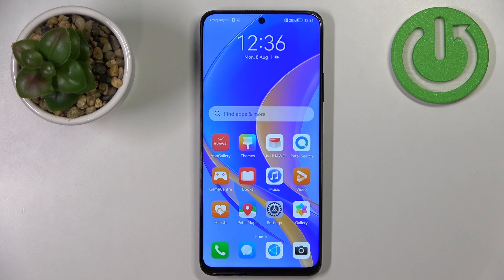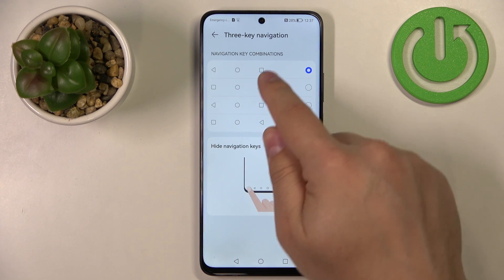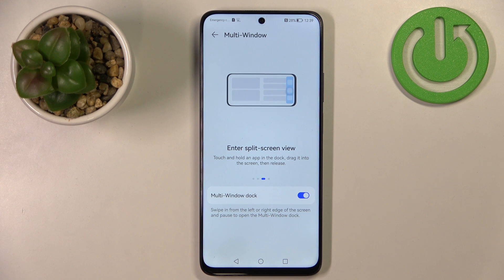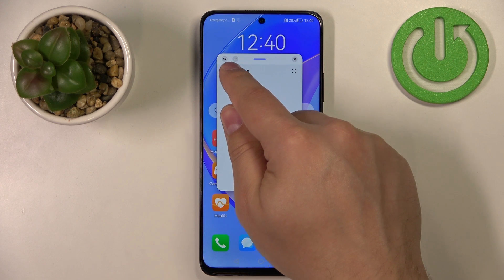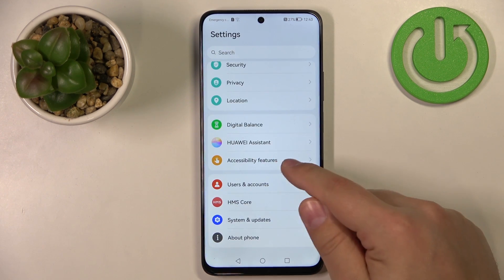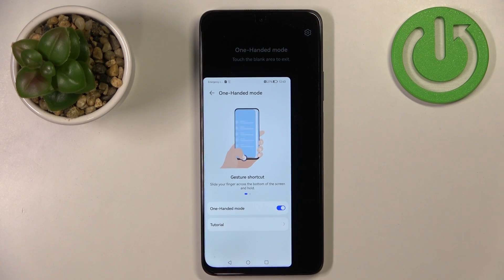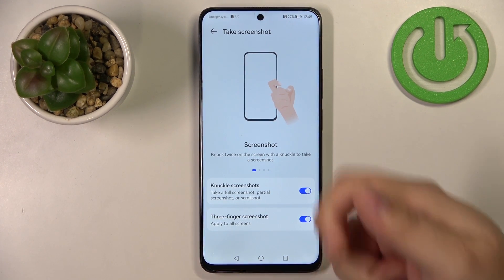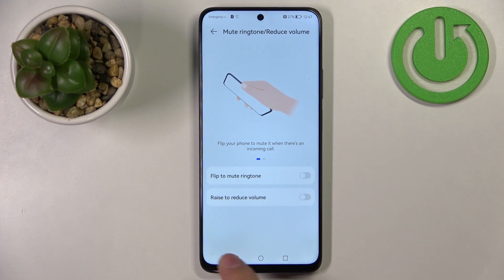Tricks and Tips HUAWEI Nova Y90 | The Best Features & Hacks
Read more about HUAWEI Nova Y90:
Watch the list of the best tricks for HUAWEI Nova Y90. Especially for you we peak the top tips for HUAWEI Nova Y90. Use the advanced settings, hidden features, and other amazing options. Become a pro user of HUAWEI Nova Y90. You just need to try these hacks in HUAWEI Nova Y90.